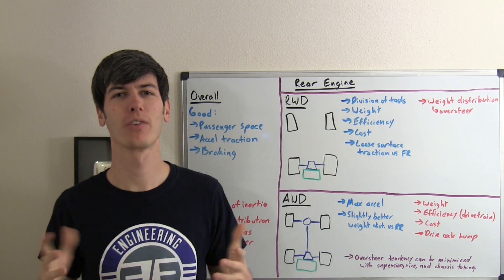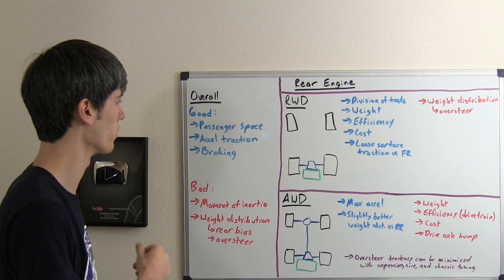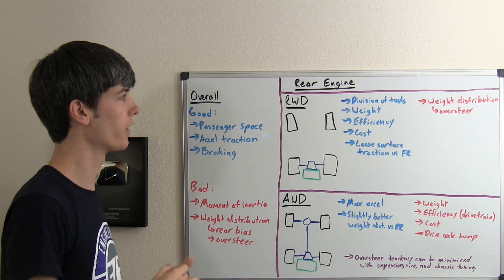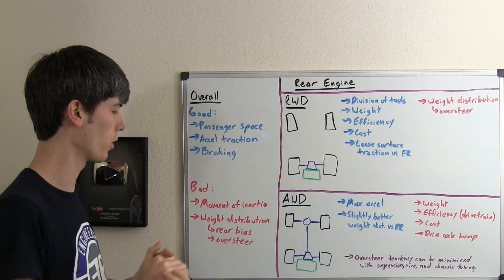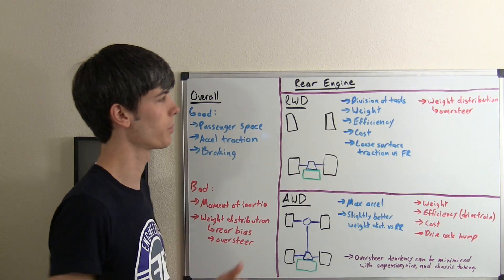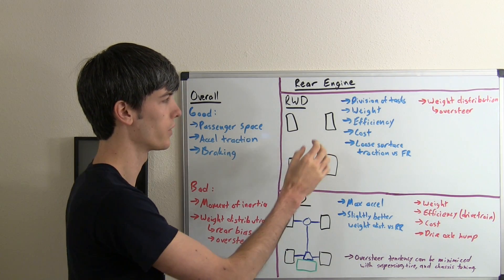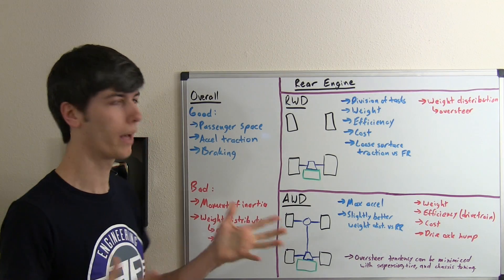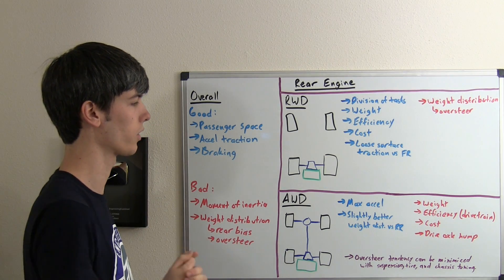Rear Engine Cars - RWD vs AWD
What are the advantages of a rear mounted engine? What are the disadvantages of a mid engine? Porsche famously uses rear engines. Engine placement plays a big role in the dynamics of a vehicle, affecting weight distribution, moment of inertia, launch traction, acceleration traction, passenger space, and efficiency depending on the driven wheels used. Rear engine cars typically have the weight distribution rear-biased, meaning a high moment of inertia and tendency to oversteer, but typically great braking.